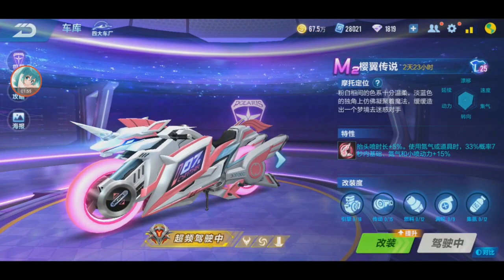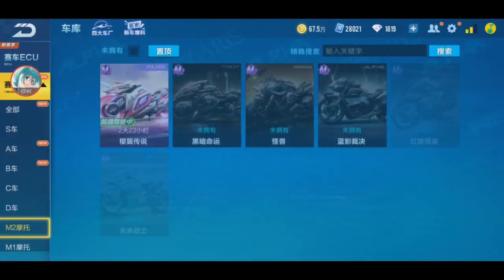Pink Car, Now Pink Bike? - Review M2 Pinky Unicorn 【QQ Speed Mobile】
guess its really pink themed this season :v
reviewing currently the top 1 M2 bike.
changing name following GSD from Sakura Wings.